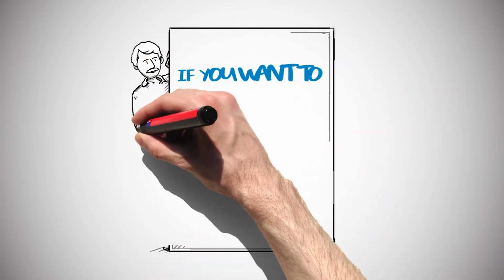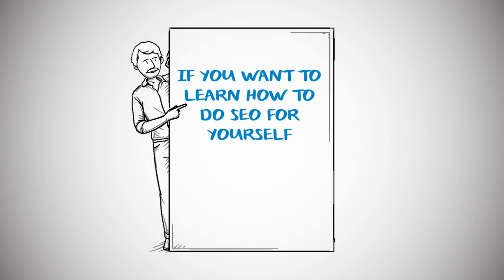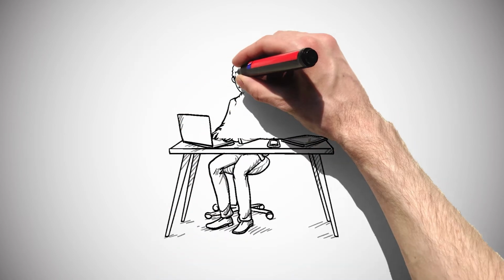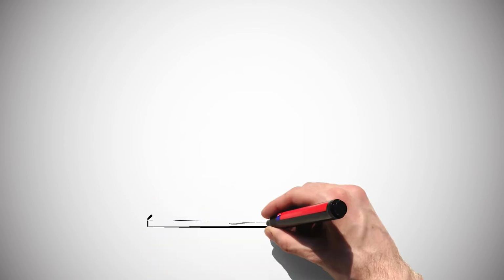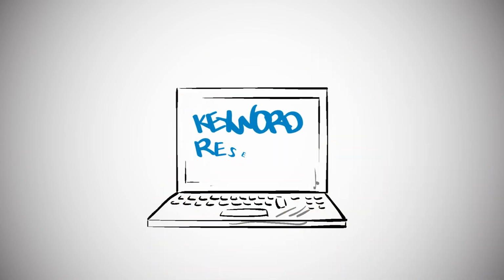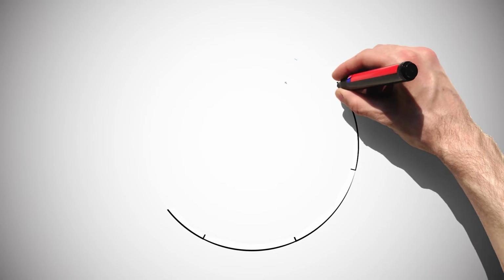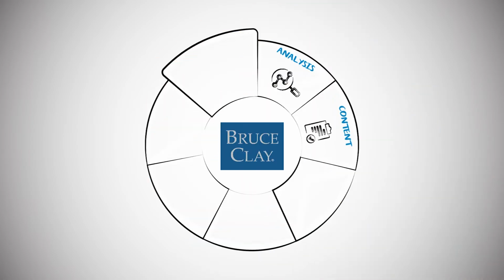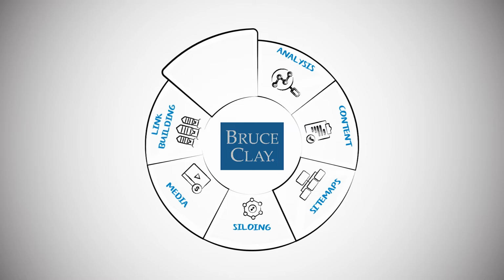Our SEO Guide is a MUST for search marketers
In order to understand the in-depth process of SEO, you need a guide.

There are multiple steps that have to be taken in order to achieve search marketing success, which is why we here at Bruce Clay have created an expert, step-by-step guide. If you want to learn how to do SEO for yourself, this SEO guide gives you steps to follow and some free tools you can use on your own website along the way.

In this guide, we cover topics including Keyword Research, Competitive Analysis, Writing Content, Sitemaps, Siloing, Media, Link Building, and more! The Bruce Clay SEO Guide follows the proven methodology that thousands of students have learned in our SEO training courses and is based upon endless hours of SEO research and experiments.

We believe that this Guide can help you beat your competitors by providing you with the necessary knowledge and tools to create content that is better for your users and optimized for organic search. Once you’ve gone through and applied these SEO lessons, you should have a quality website capable of maintaining your revenue goals.

Best of all, this guide is a FREE SEO training resource, and if you want to learn how to increase traffic to your website, we believe it’s a good place to start. So if you’re ready to get started, check out the first lesson in our Bruce Clay SEO Guide at: